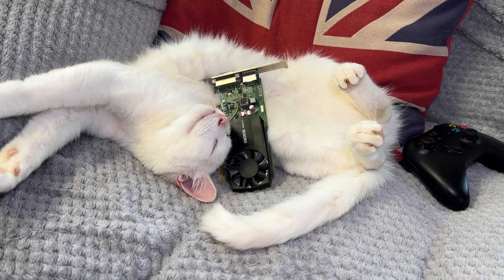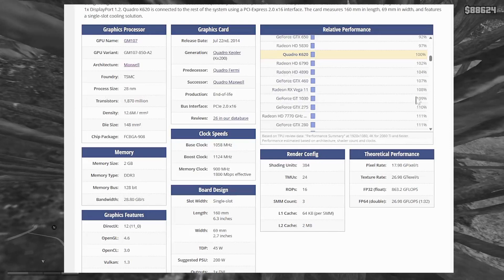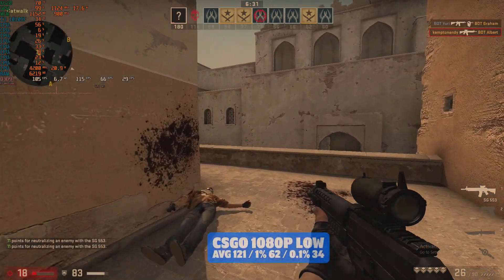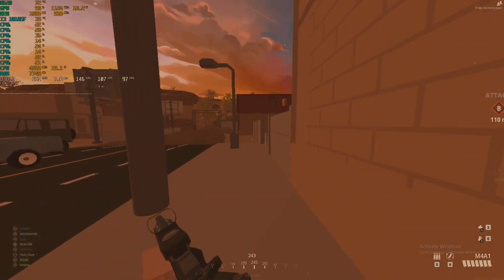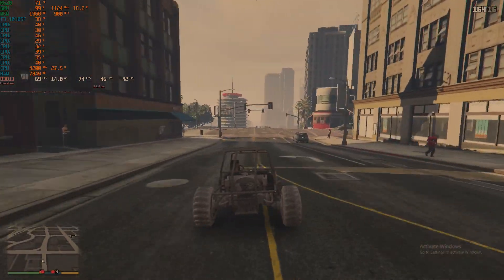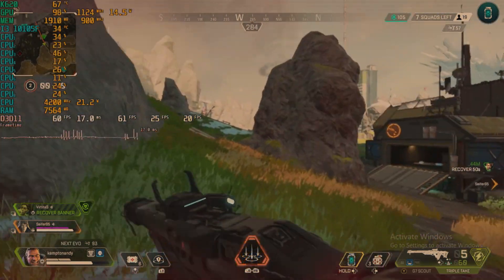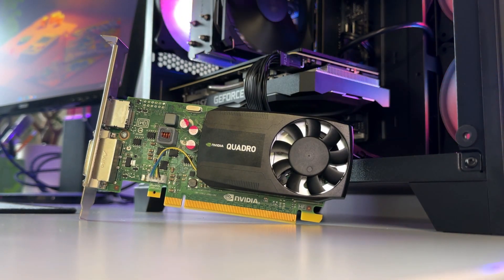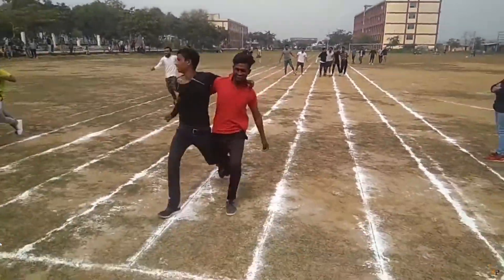144fps for just $10? The Awesome Quadro K620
Hi Folks,

It's potato GPU time and I've got a treat with the Quadro K620!

Lets say it surprised me!!!

You can join the AndysTech Discord if that's your thing

With the code - 75AD9F4EC16

Time Stamps
00:00 - Intro
01:13 - Specs
02:55 - BenchMarks
08:50 - Worth a £10?
10:05 - 3 Legged Race